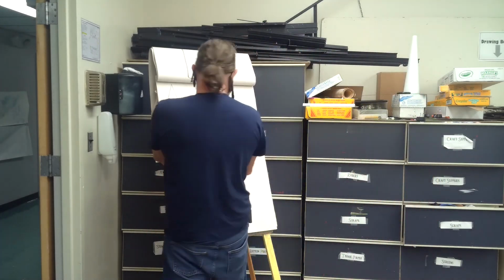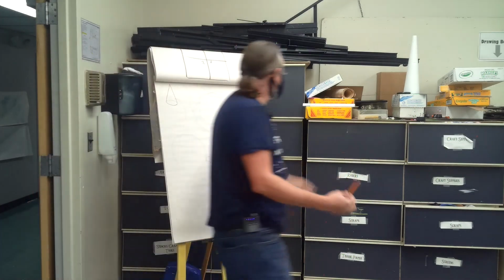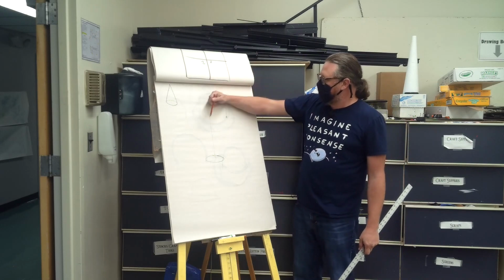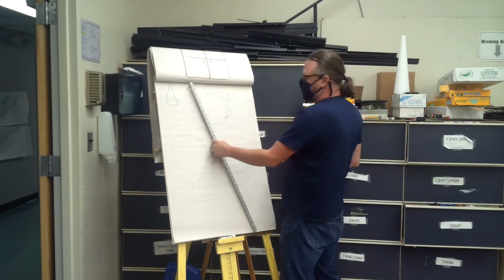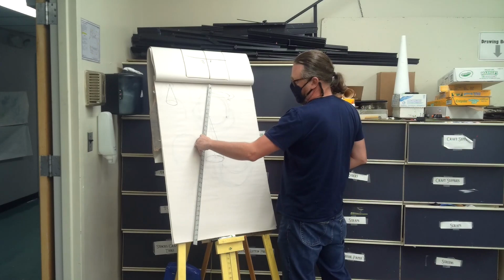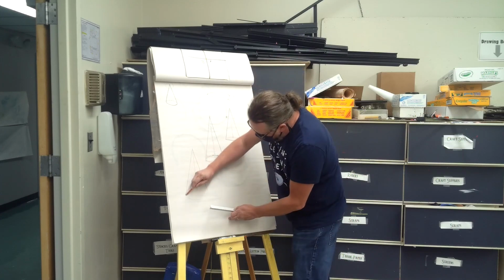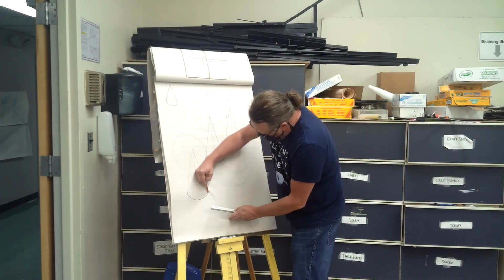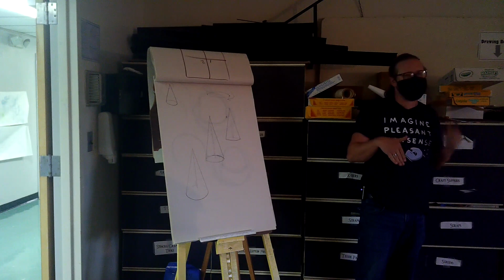ART 111-1 Classroom Recording: 8-31-21